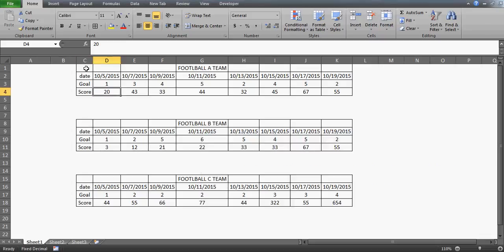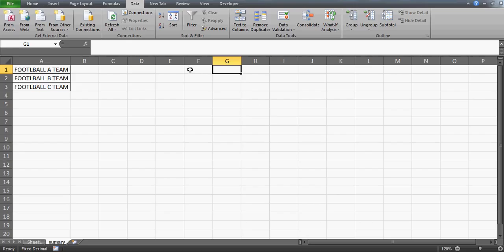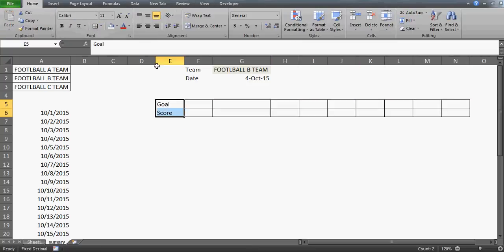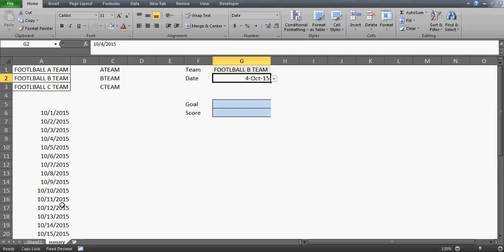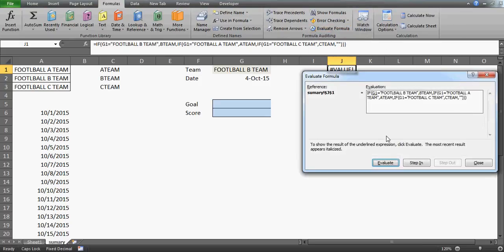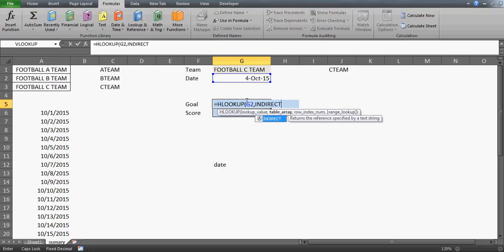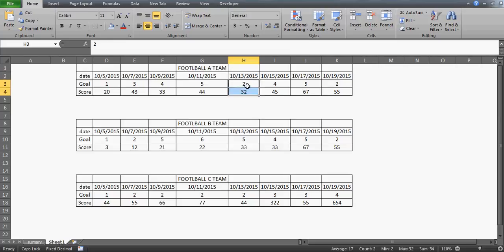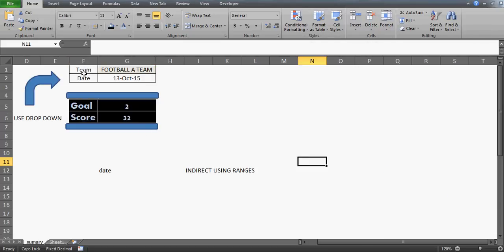Learn Excel Video 140 - Exercise on INDIRECT and Name range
Preparing Summary sheet using hlookup with indirect,drop down and name ranges